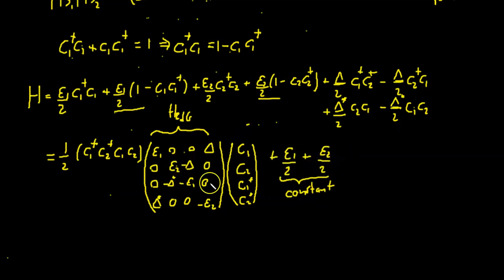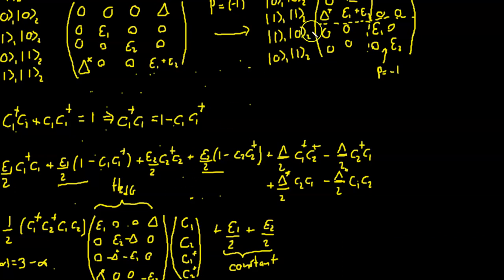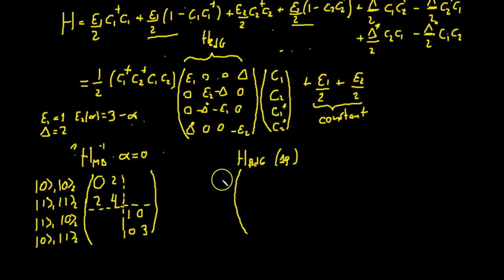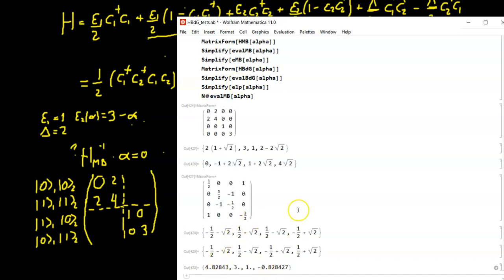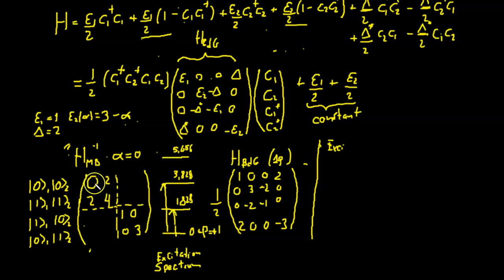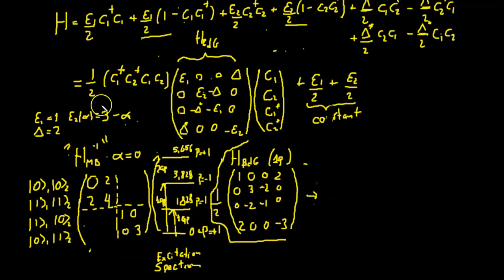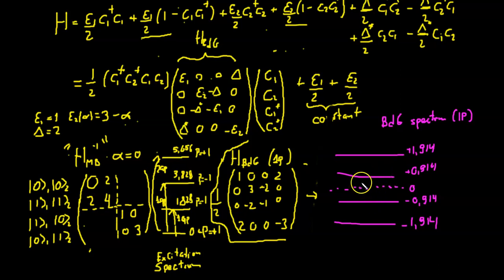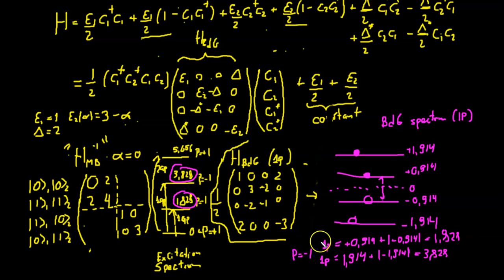(Part 2) Bogoliubov-de Gennes Hamiltonians: simple example.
The idea for this series of videos came from a discussion in my group regarding the "parity switch" related to  Bogoliubov-de Gennes (BdG) level crossings mentioned in the "Topology in condensed matter" site:

In the second video, we show how to relate the quasiparticle excitation spectrum with the single-particle Bogolibov spectrum.